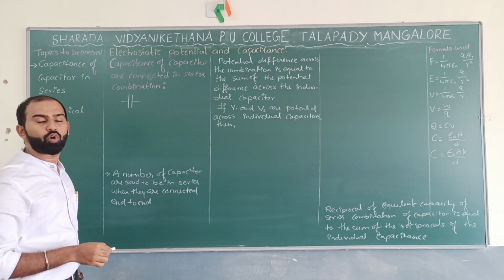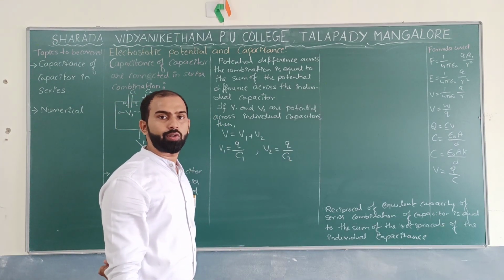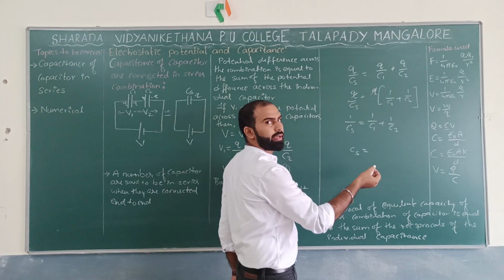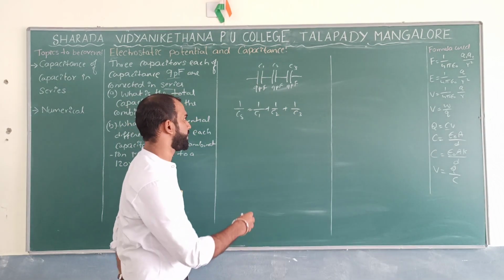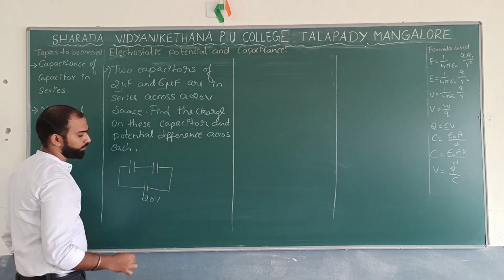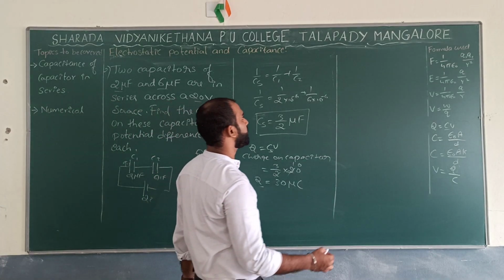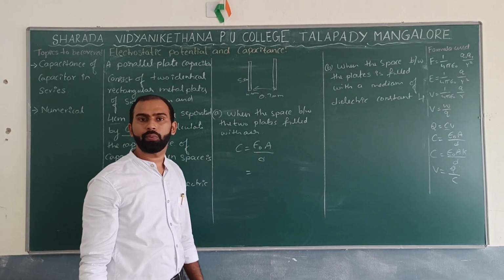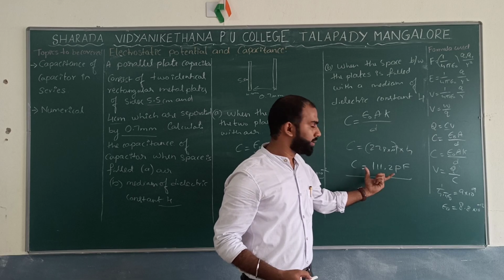Chapter 2 Electrostatic Potential and Capacitance part 12 by Mr Mahesh Prasad